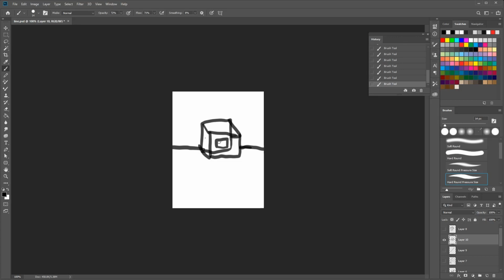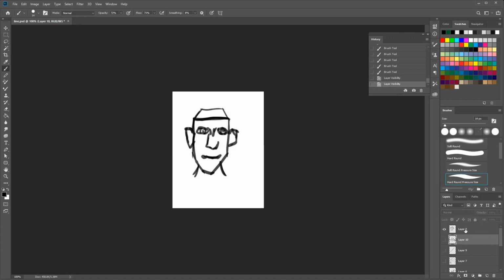The importance of line in art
Heya and welcome to weekly tips. this week I talk bout line and how we use it in art. it a very important key element in art that we all use to create. we use it in many ways as I mention.